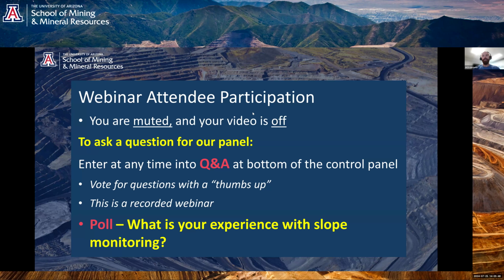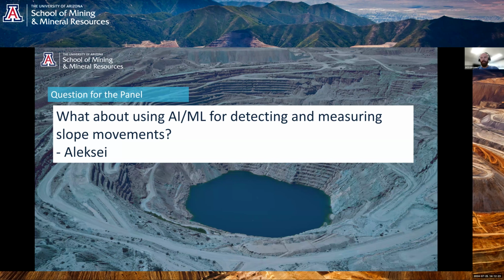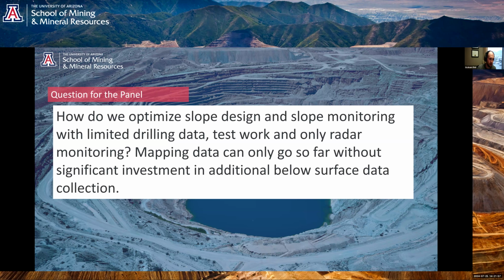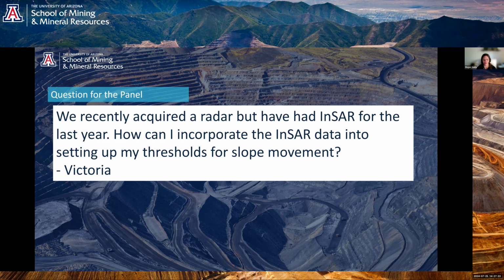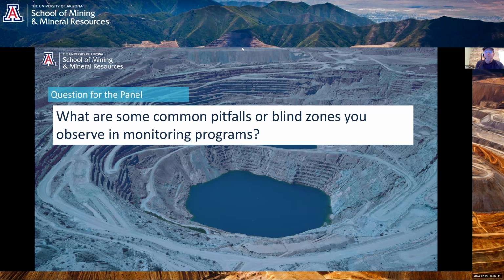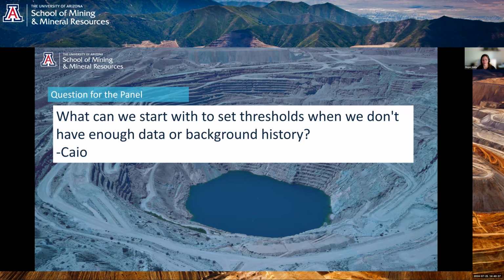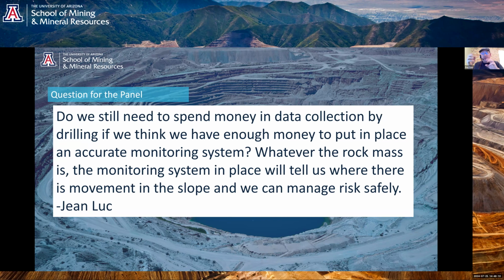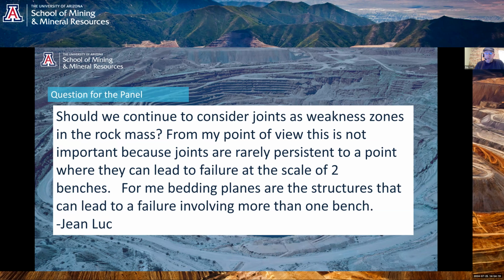Ask the Experts: Building a Comprehensive Slope Monitoring Program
In this installment of the Geotechnical Center of Excellence's Ask the Experts webinar series, our expert panelists, Megan Gaida, Ray Yost, and Graham Dick, are answering questions from our live attendees related to the topic of Building a Comprehensive Slope Monitoring Program.

Visit our "Ask the Experts" playlist to view other webinar topics related to geotechnical engineering and slope stability.

The opinions and views expressed by the panelists and participants in this webinar are their own and do not necessarily reflect the official policy or position of the Geotechnical Center of Excellence (GCE) or its affiliates. The GCE does not endorse or assume responsibility for the accuracy of the information provided during the webinar.

The GCE and its representatives are not liable for any actions taken or not taken based on the content of this webinar. Viewers are encouraged to verify any information before acting on it and to consult with a qualified professional if they have specific concerns.